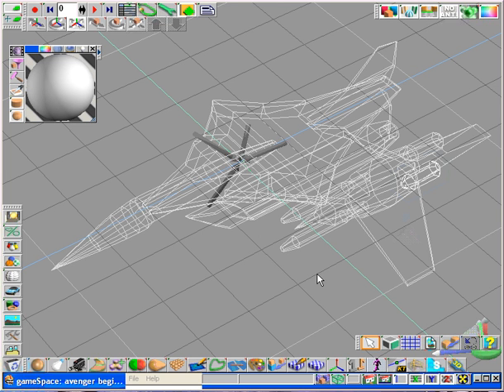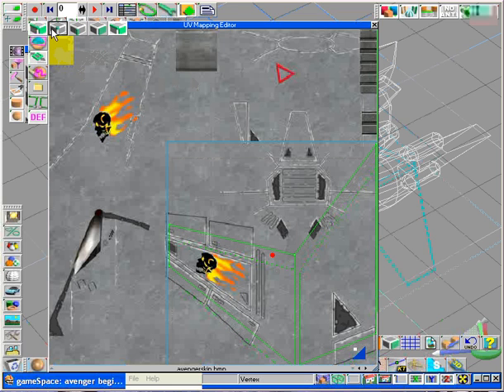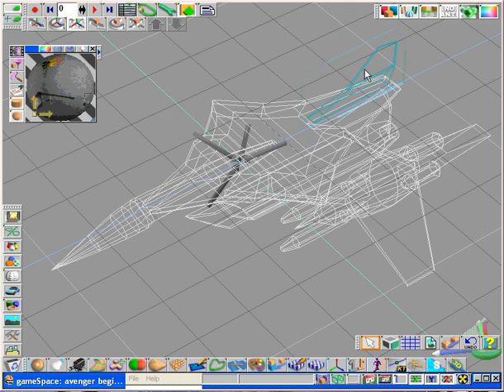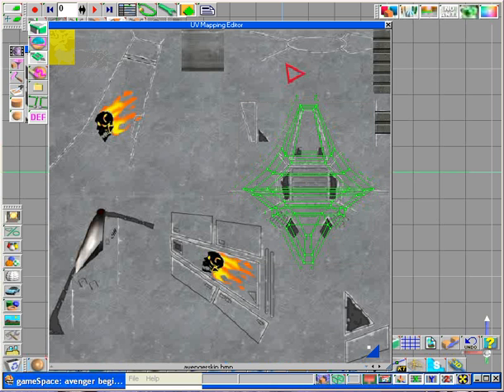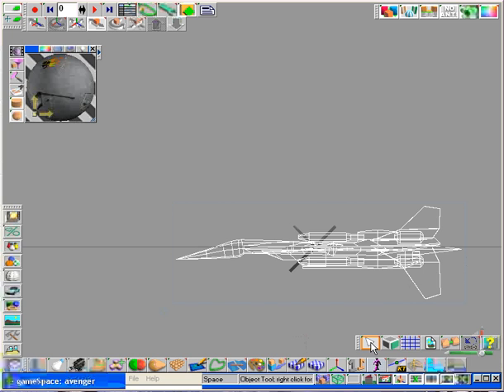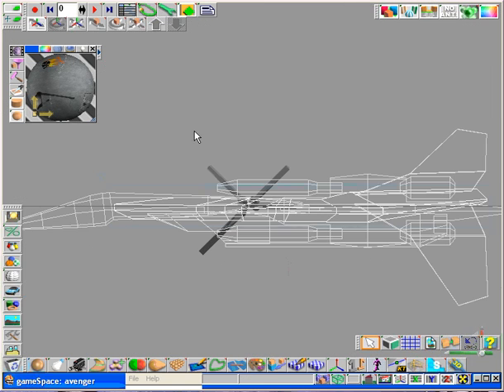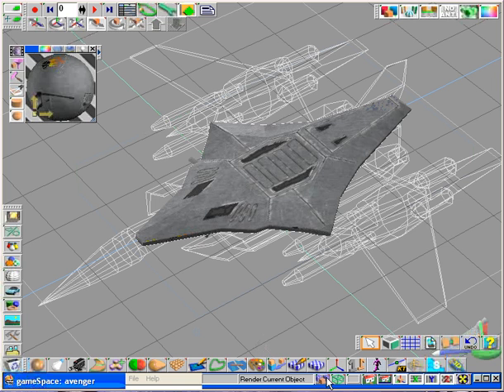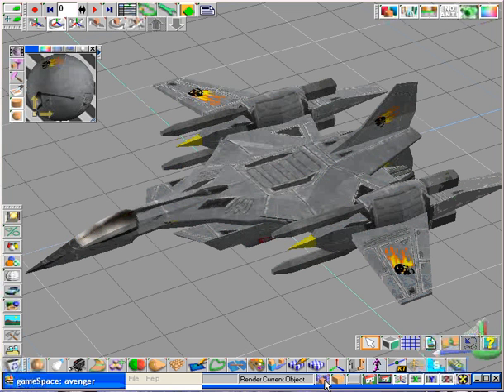uv mapping in truespace 5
this is the 5th and final video in a series on how to uv map in truespace / gamespace.